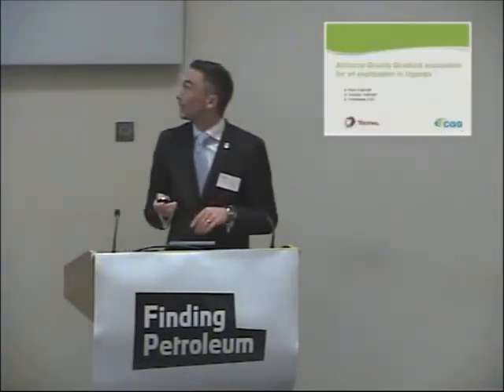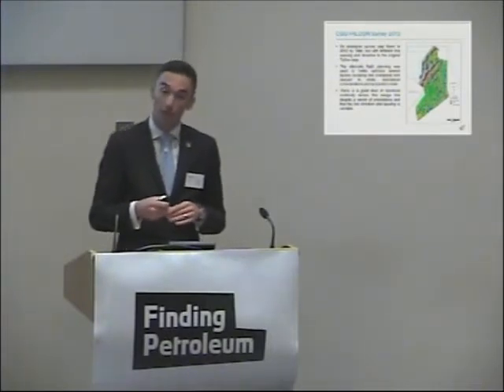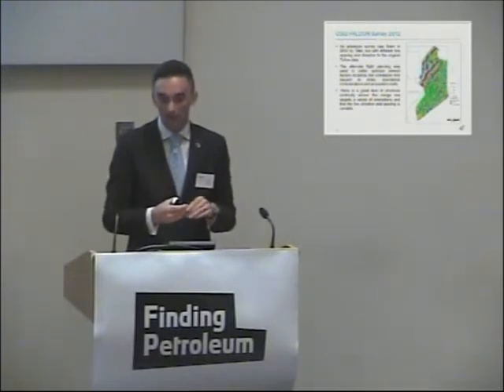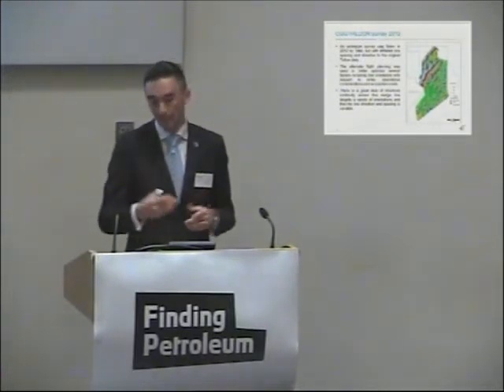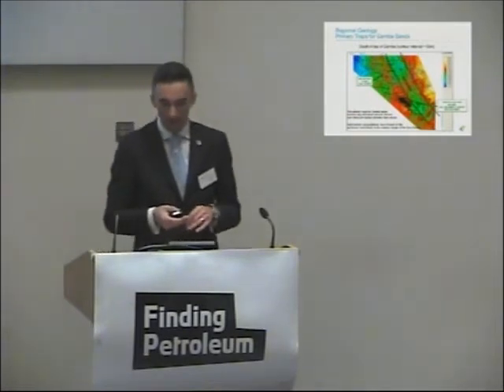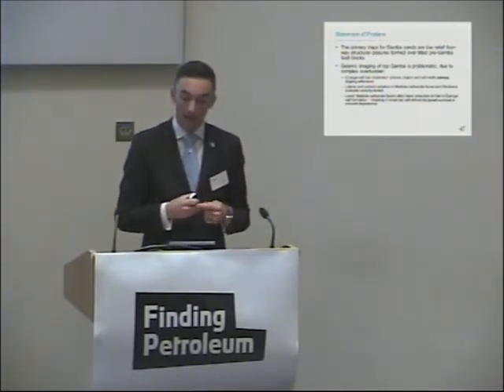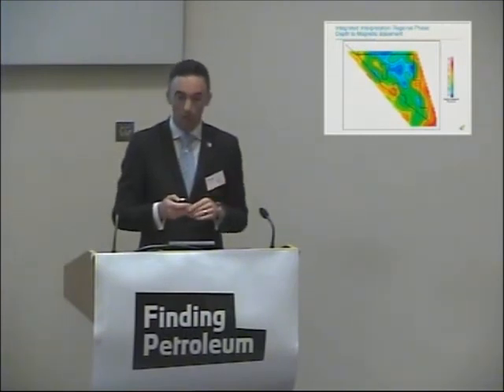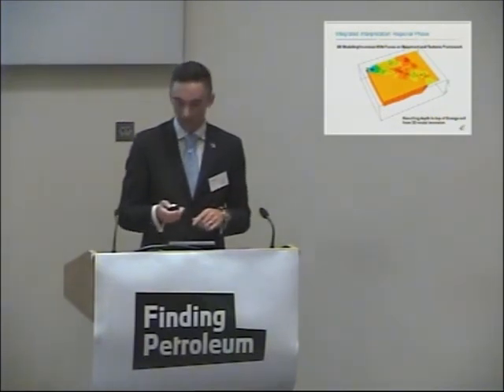Darren Burrows, CGG, Improving Seismic using FALCON Gravity Gradiometry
Leading edge exploration in Africa

London
The Geological Society